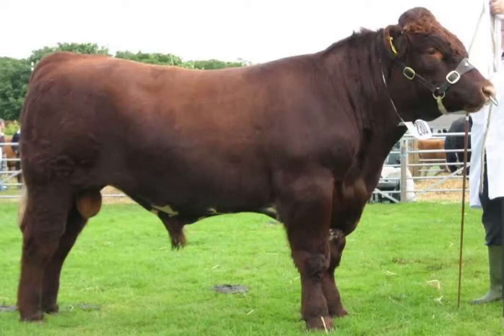Australian Shorthorn Cattle | Everything You Need To Know